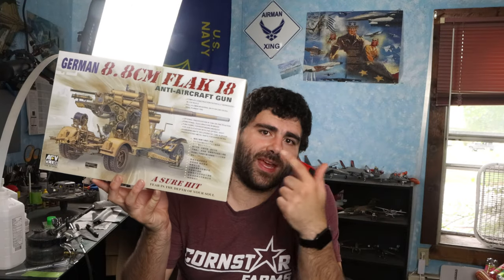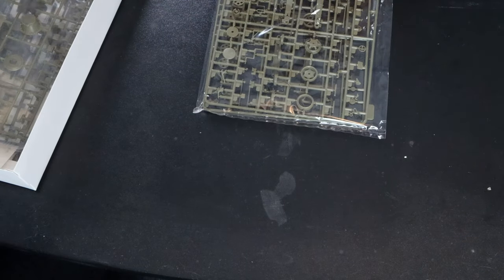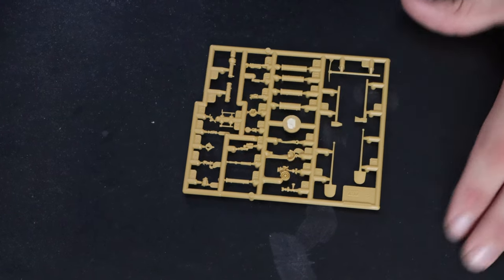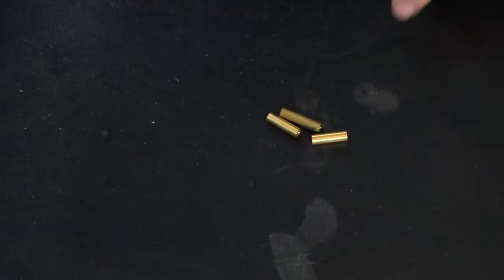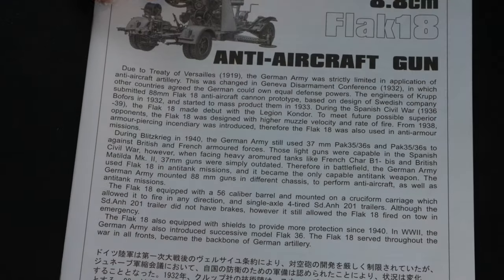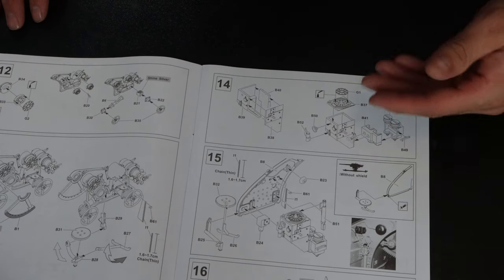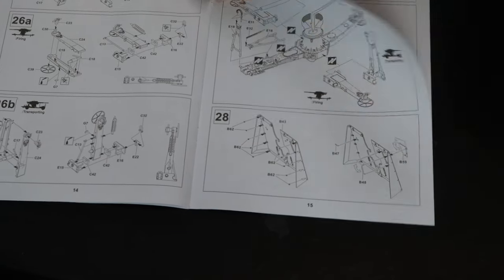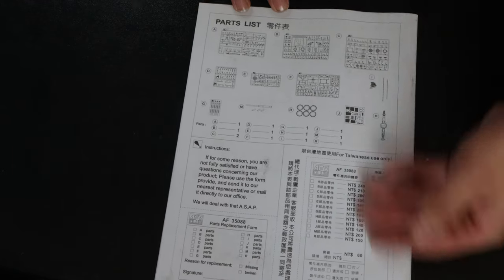AFV Club 1/35 8.8cm flak 18 Unboxing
Today we are unboxing and taking a look at the 1/35 scale AFV Club 8.8cm flak 18.  Come check it out